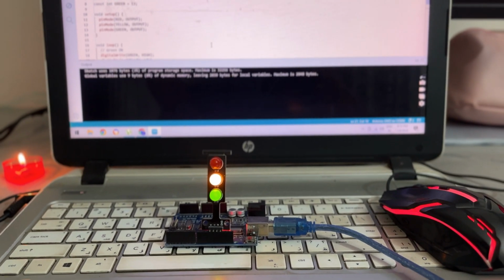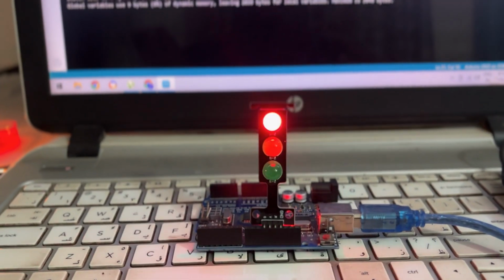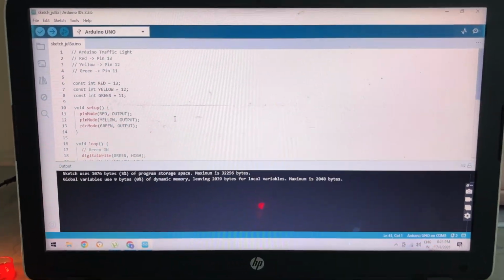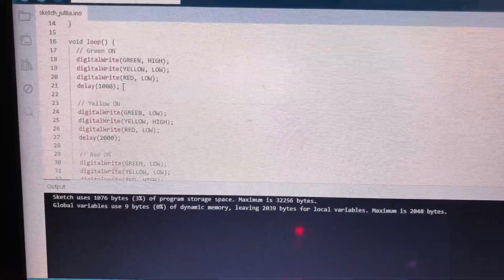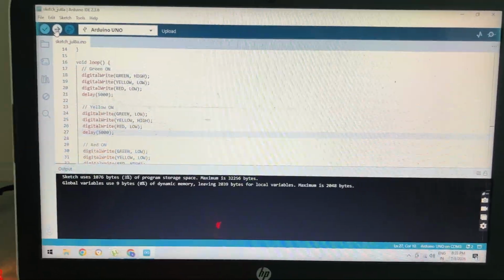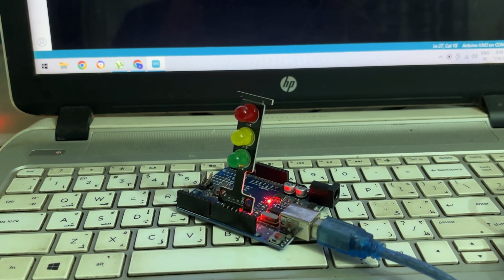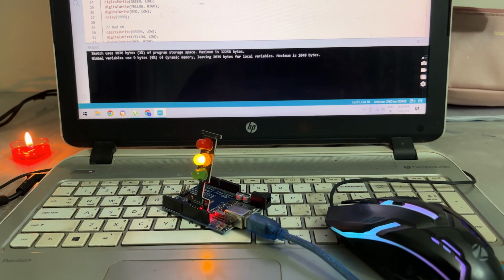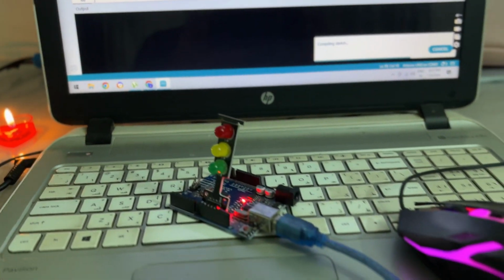Arduino Traffic Light system - Beginner Level | Step-by-step Tutorial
🚦 Arduino Traffic Light Project | Beginner Friendly

In this video, you'll learn how to make a simple Traffic Light System using an Arduino Uno and a 3-LED Traffic Light Module. This project is perfect for beginners who are starting their Arduino journey.

✅ No Breadboard Required
✅ Easy Wiring
✅ Simple Arduino Code
✅ Step-by-Step Explanation
✅ Perfect for Students & Beginners

Code -

Pin Connections:

Red LED → Pin 11
Yellow LED → Pin 12
Green LED → Pin 13
GND → GND

In this tutorial, you'll also learn:

How pinMode() works
How digitalWrite() works
What delay() means in Arduino
How to control LEDs using Arduino